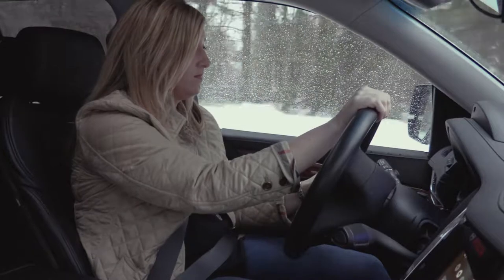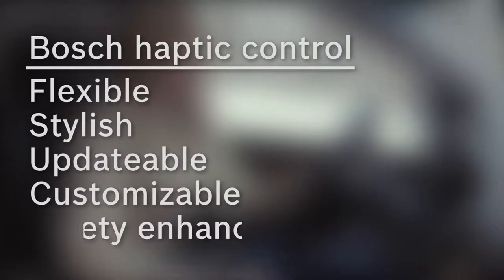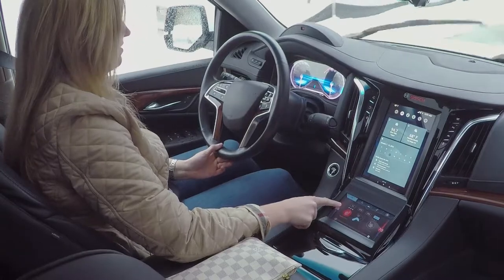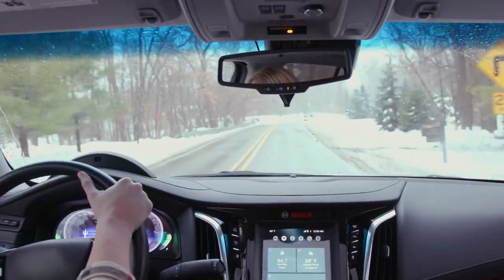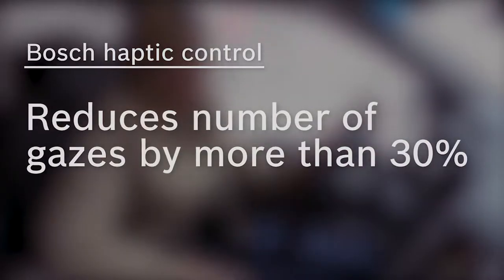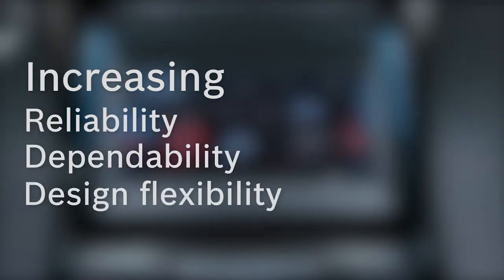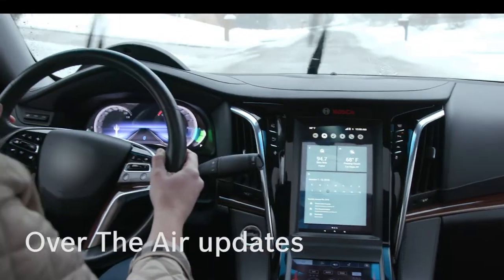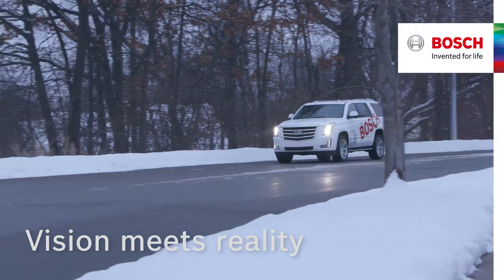CES 2018: Bosch sees future in smart-city business Haptic control FINAL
The internet of things (IoT) has laid one of the main foundations for the connected city. The IoT is finding its way into all walks of life: a Gartner study predicts that some 230 million homes worldwide – roughly 15 percent of all homes – will be intelligently connected by 2020. Here as well, the potential is huge, with market volume estimated to reach 250 billion dollars annually by 2020. By the same year, more than 20 billion devices worldwide will be connected with each other – smoke detectors, burglar alarms, electricity meters, home appliances, and many more. “Bosch recognized this potential early on,” Hartung said. “Even now, more than half our electronic product classes are web-enabled – and the aim is for this to be 100 percent by 2020. Not only that: for each of our products, we want to offer accompanying services.”
Another driver of the rapid development of smart cities is artificial intelligence (AI). Bosch intends to further expand its research in this field. Last year, the company opened a research center for artificial intelligence, which now employs some 100 associates in Renningen, Germany, Palo Alto, CA, and Bengaluru, India. By 2021, Bosch will invest some 300 million euros in expanding the center. The company anticipates that, ten years from now, scarcely any product will be conceivable without AI.
For better air quality: Climo creates basis for targeted action